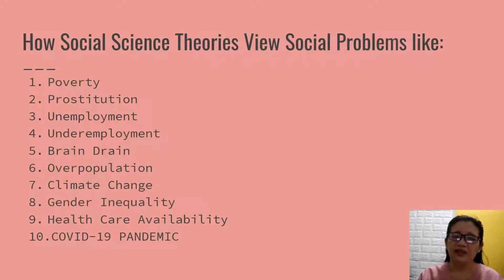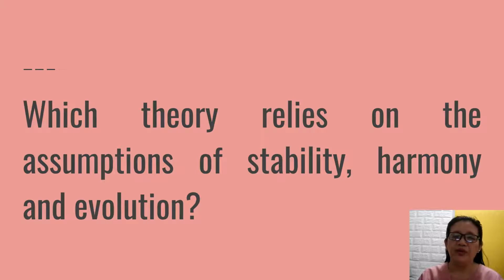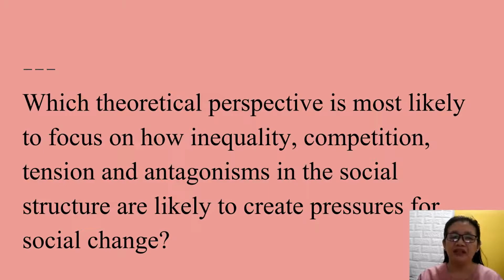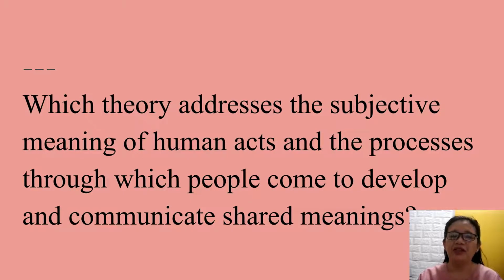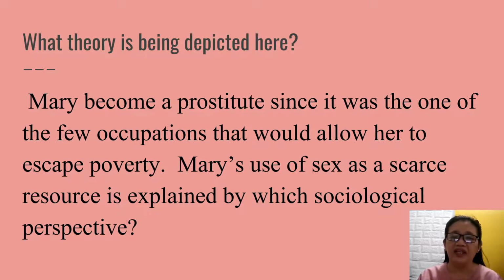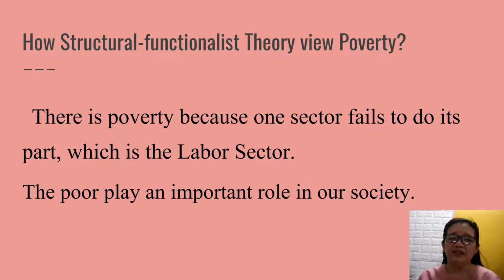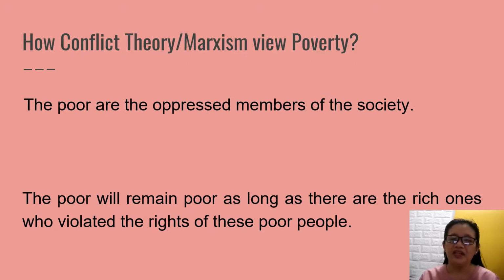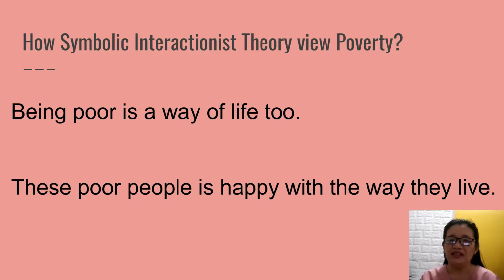Importance in Examining Socio cultural, Economic and Political Conditions_Sir Gerald